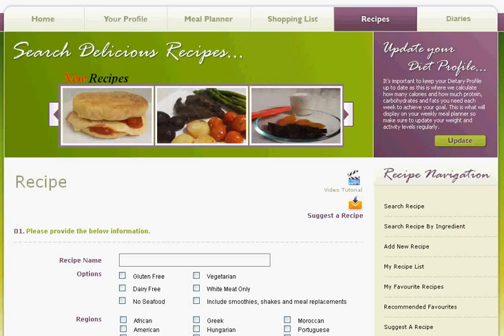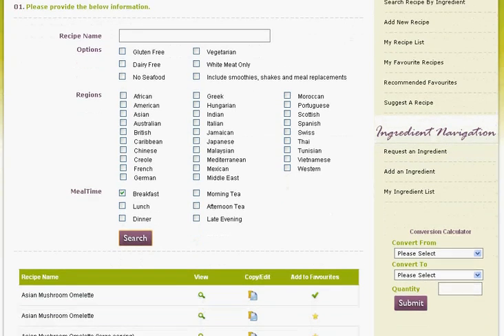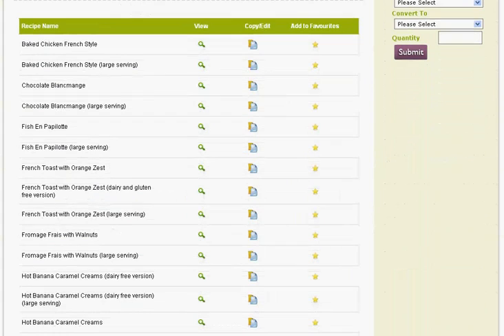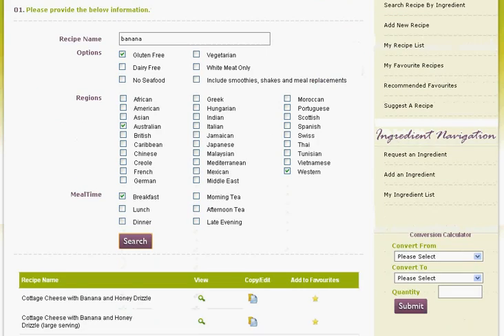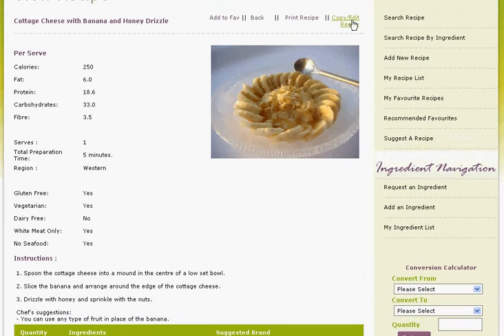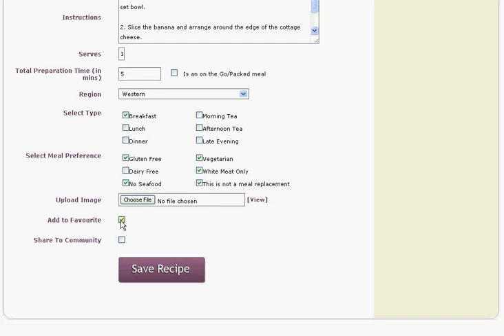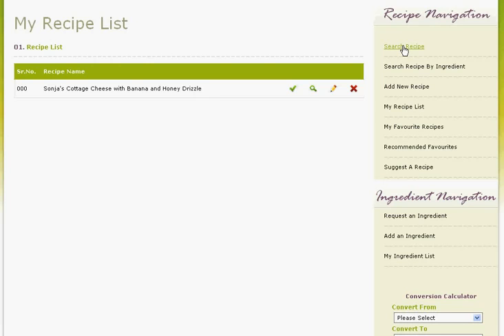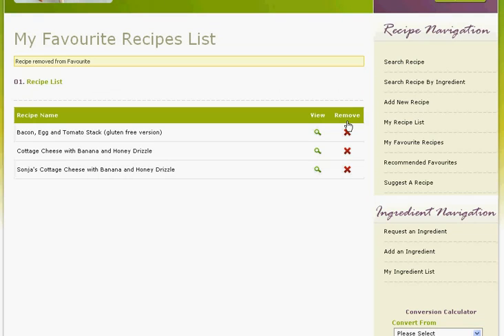My Healthy Meals - How to search for recipes